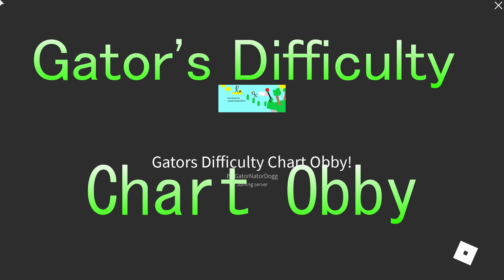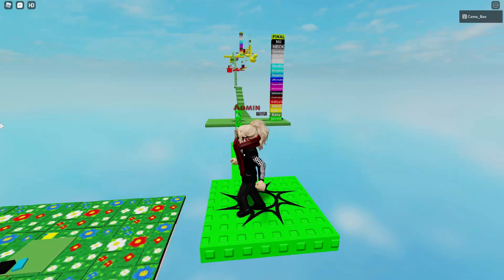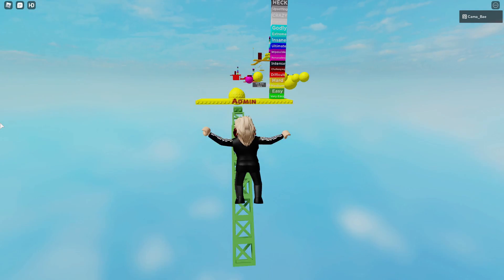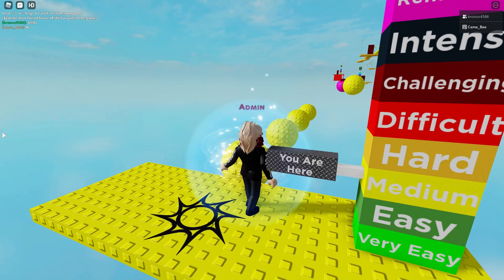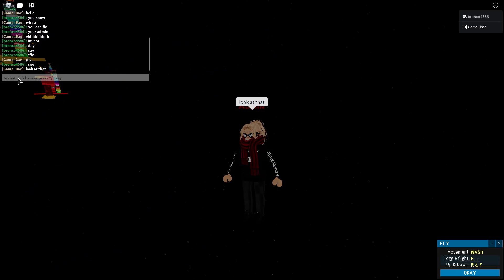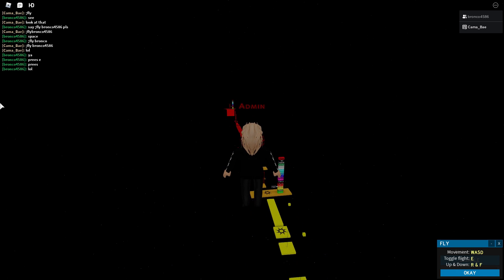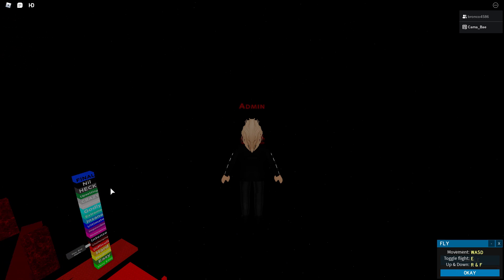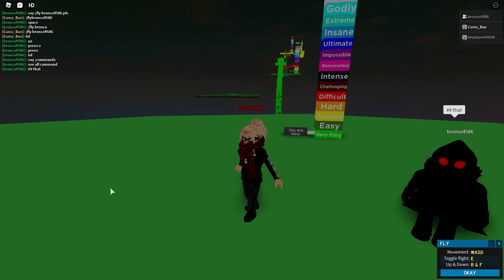CamaBae...in an obby...again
GatorNatorDogg has updated his obby.  Can I do better than last time?